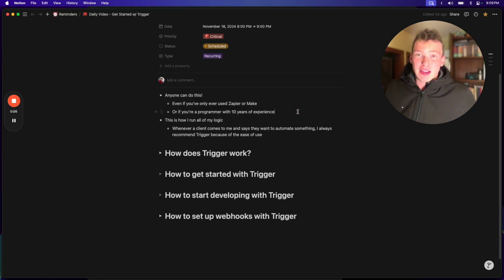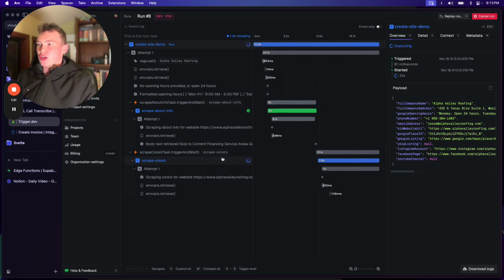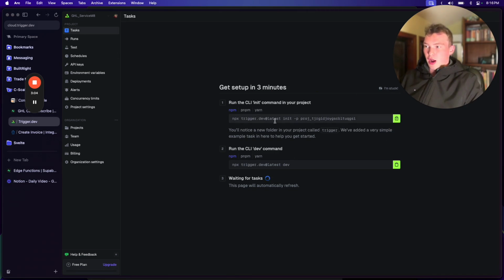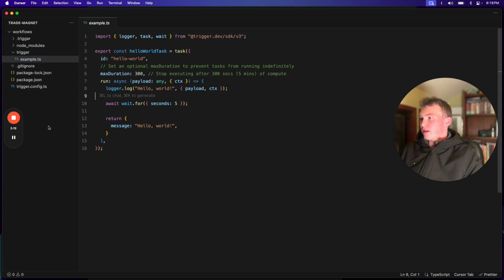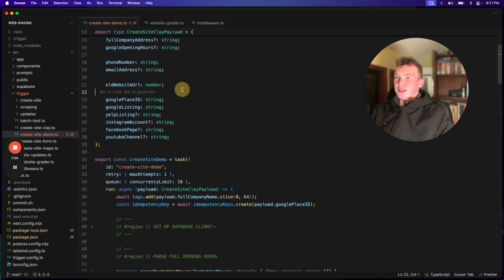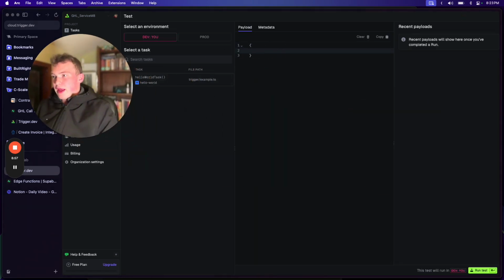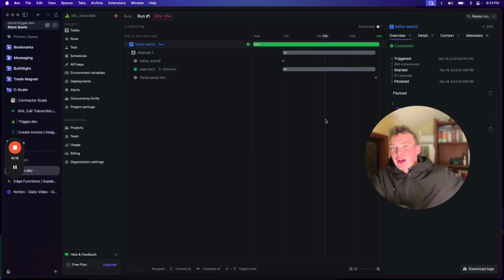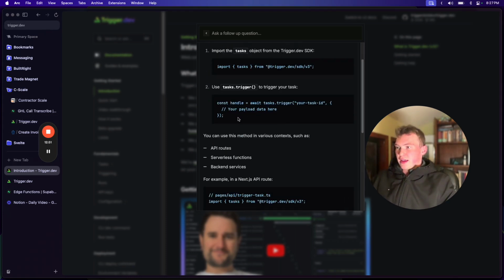How to get started with Trigger.dev